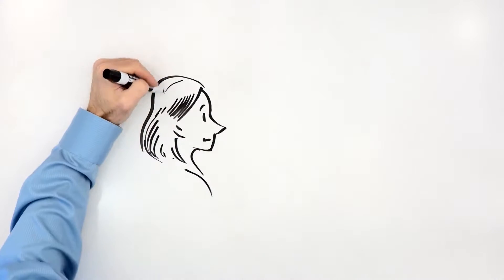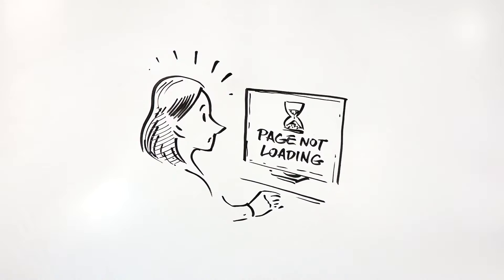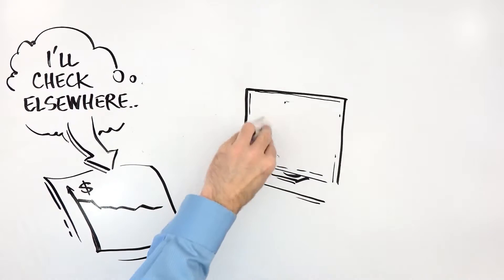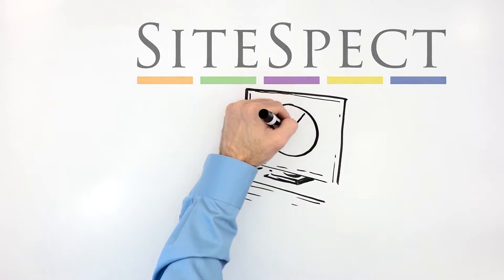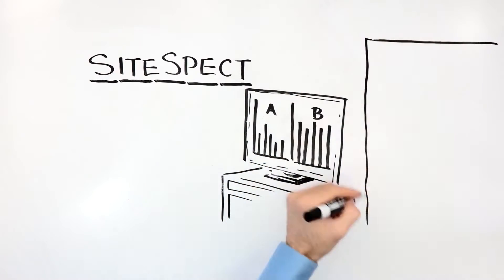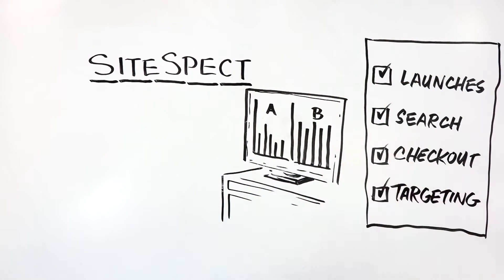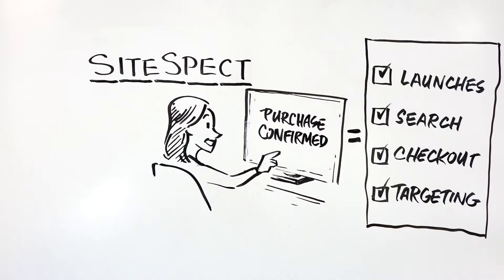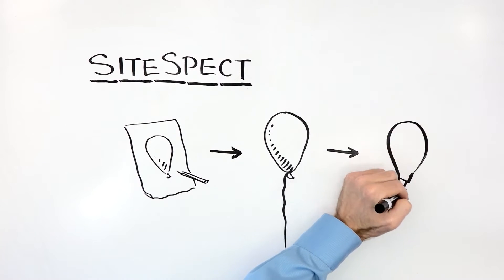SiteSpect Origin Experiments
Driving Returns with End-to-End Testing.  SiteSpect Origin ExperimentsTM optimizes the entire customer experience through advanced end-to-end testing capabilities. Companies can test the features, functionality, algorithms, and infrastructure that their customers may not see, but have a meaningful impact on the digital experience.